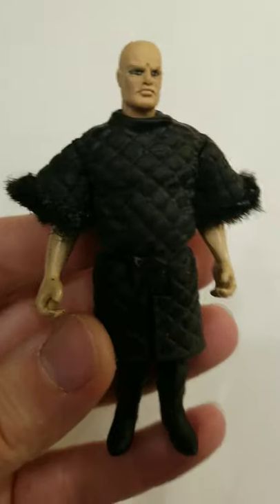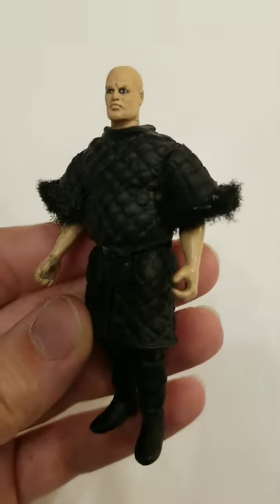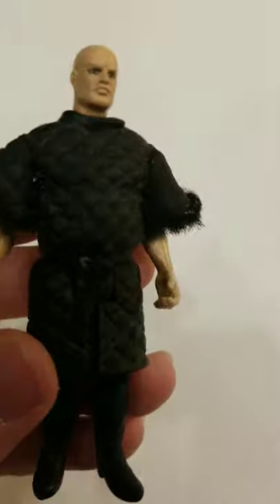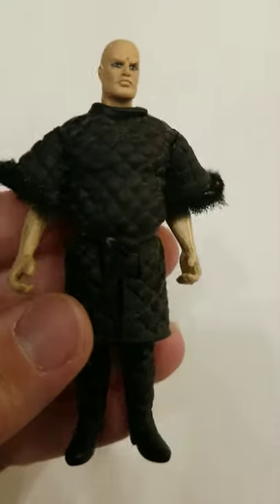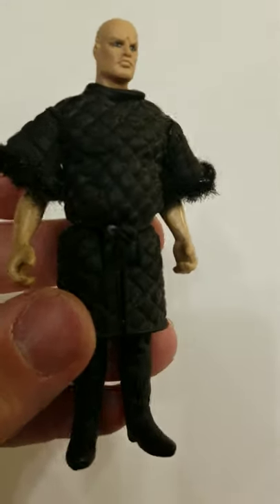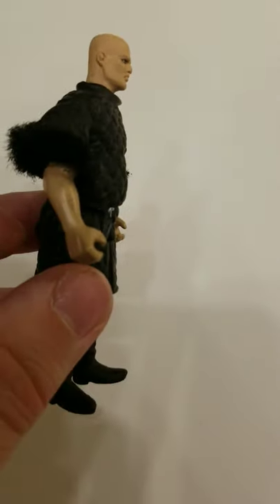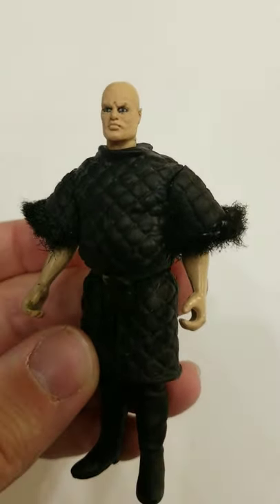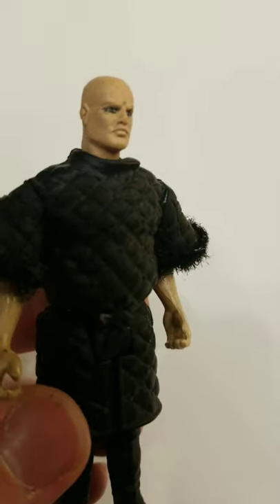Vul Tazaene Custom-A-Day #68 Jabba’s Palace denizen Return of the Jedi